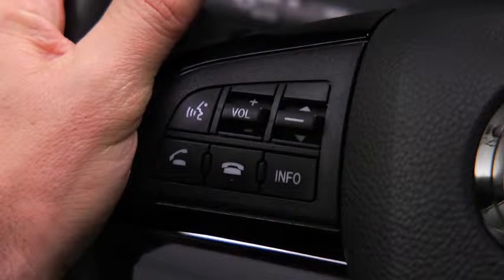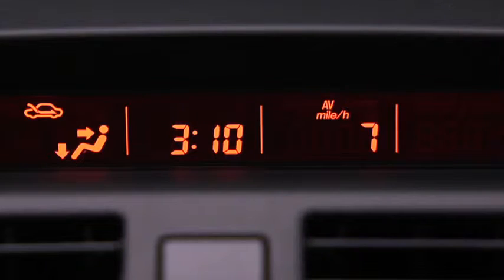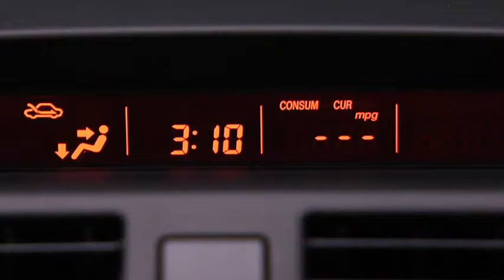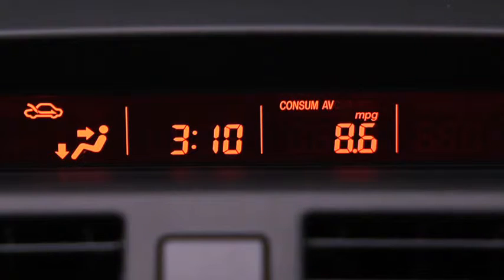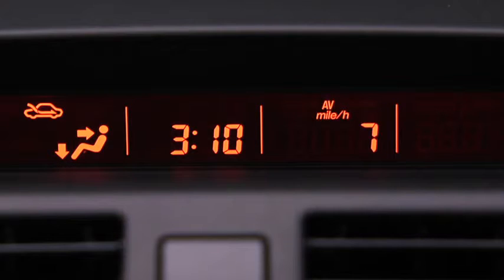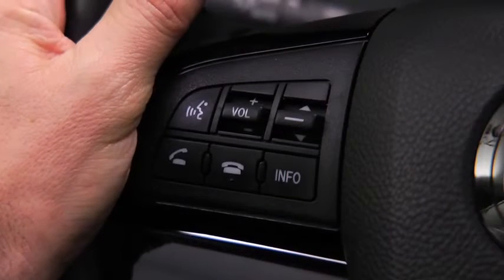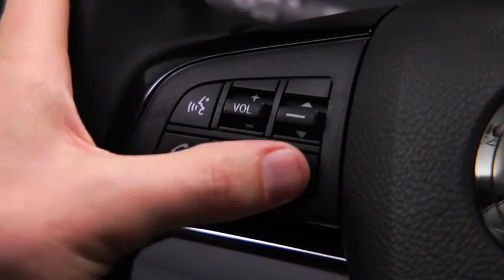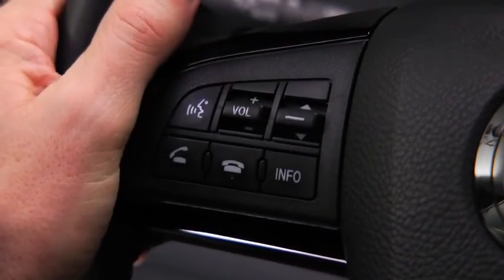2013 CX 9 — Trip Computer Mazda USA